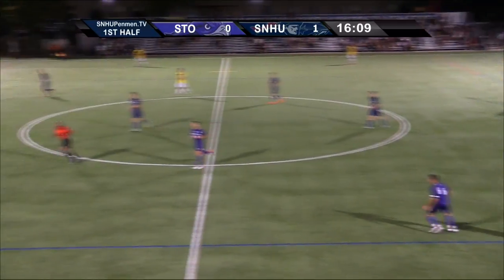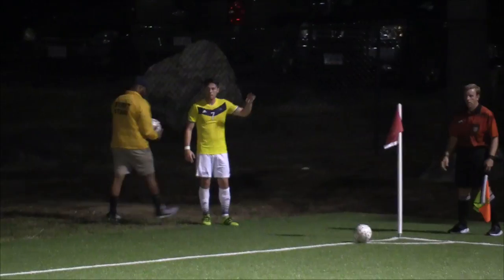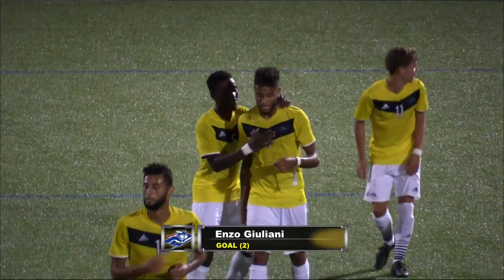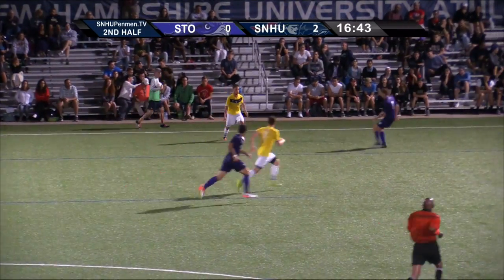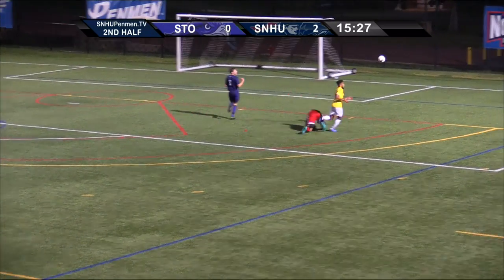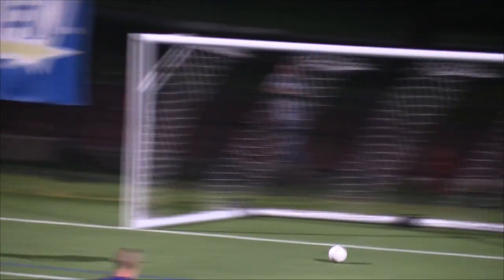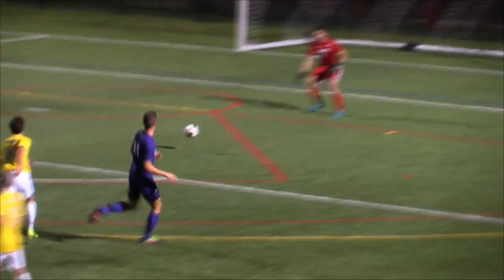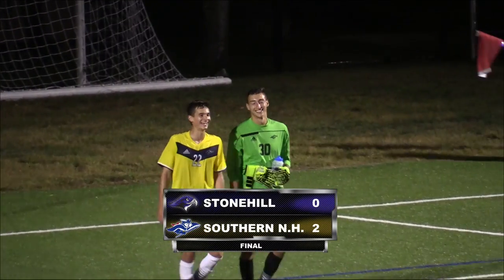Highlights: Men's Soccer Posts 2-0 Victory Over Stonehill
Rayane Boukemia and Enzo Giuliani each found the back of the net and Nick Zucco stopped the only shot he faced to lead the Southern New Hampshire University men's soccer team to a 2-0 win over Stonehill College.